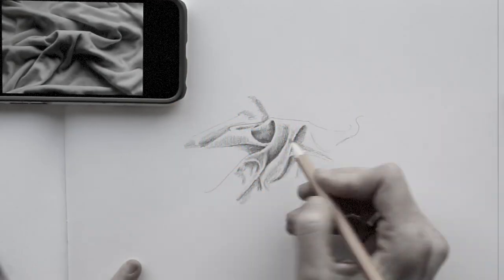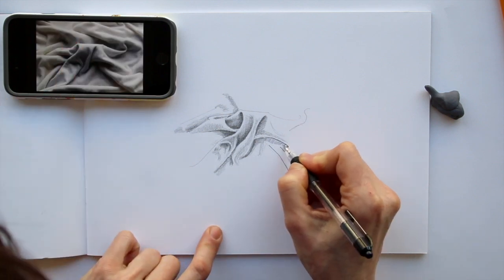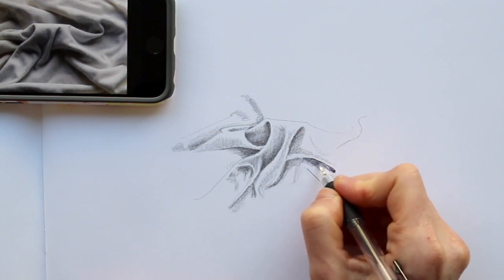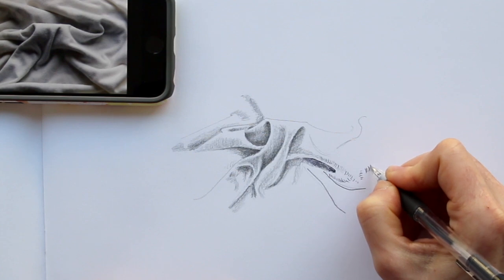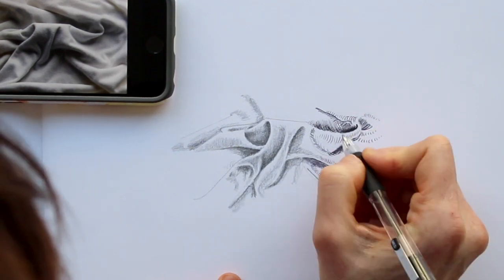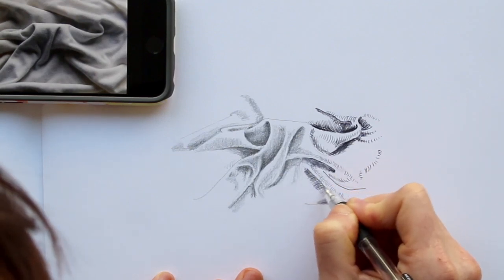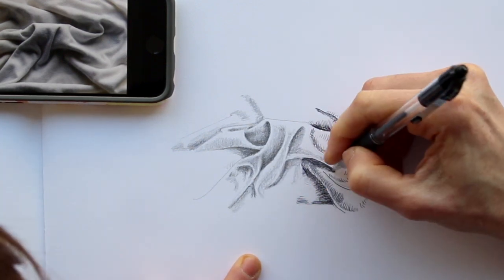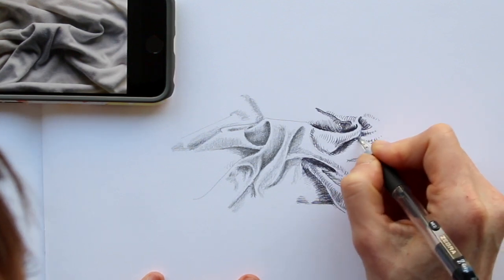Draw Tip Tuesday - How to draw creases part 2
Last week I showed you how to draw creases and folds, using a pencil.
Today we’ll use a simple ballpoint pen.